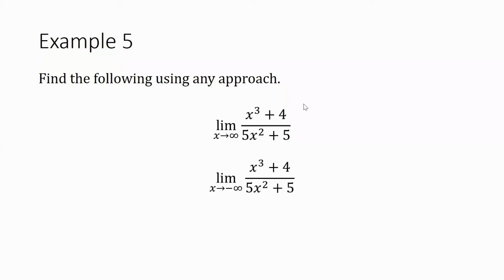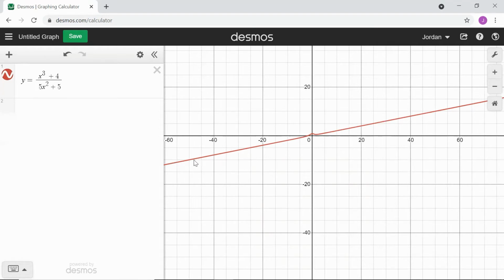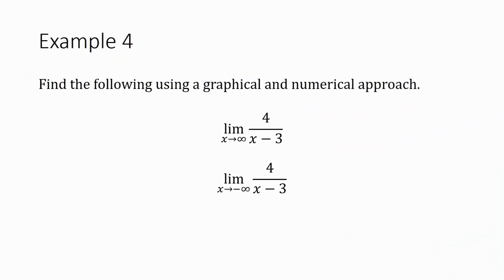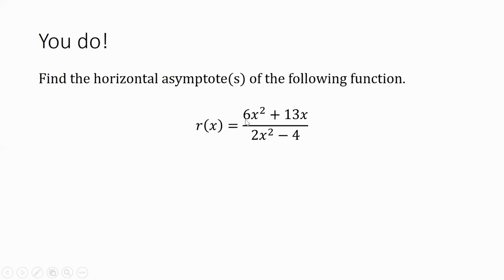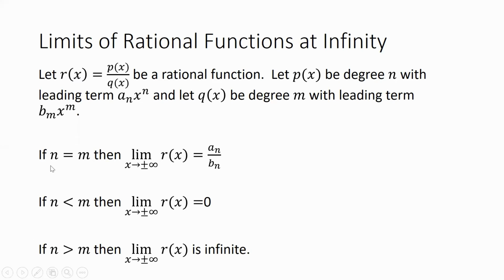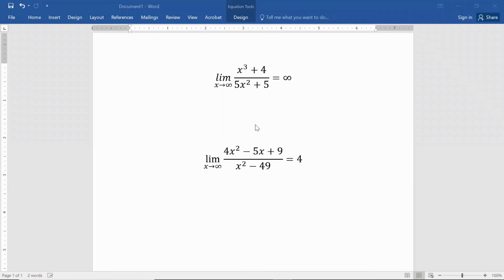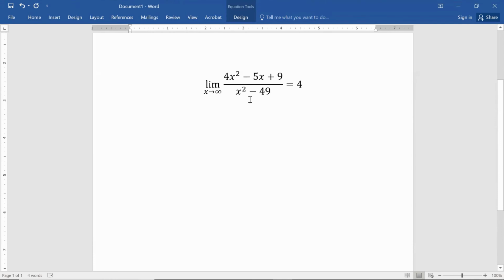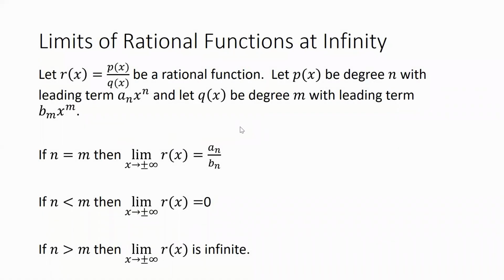Calculus 1. Section 1.6l Limits Involving Infinity.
Calculating with limits involving infinity.